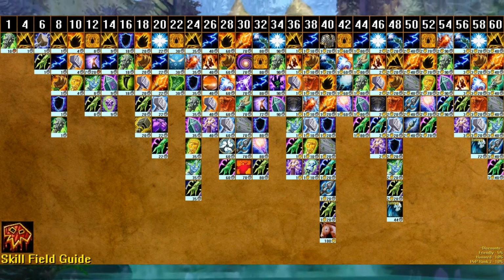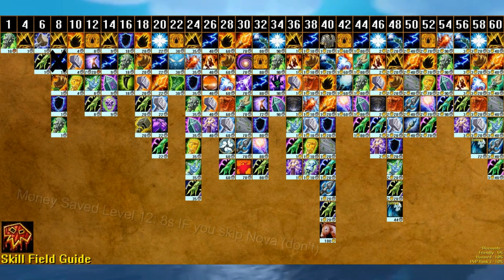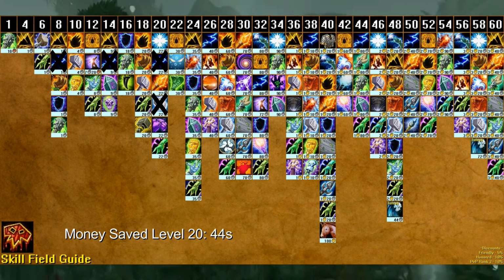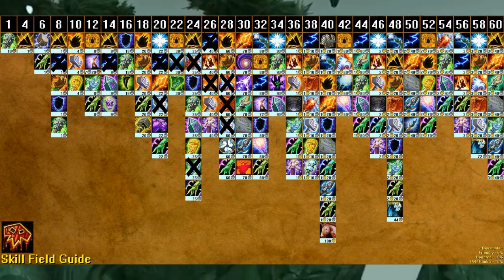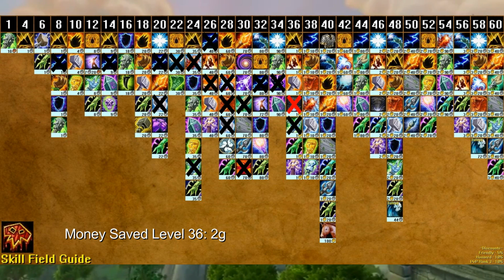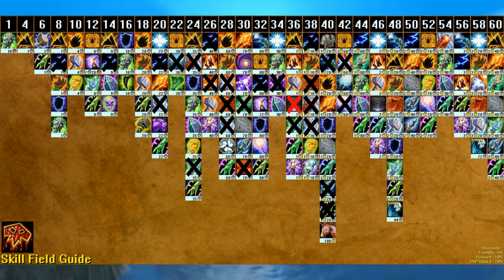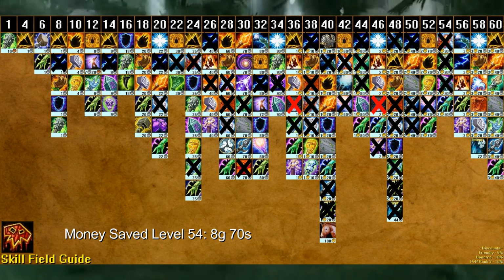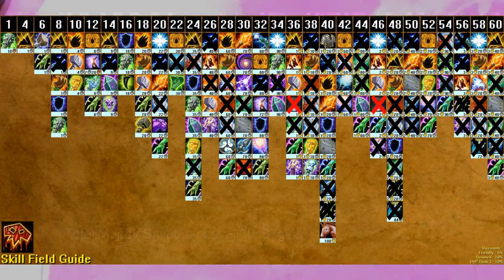Mount at 40 - Shaman Skill Priority Leveling Guide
A lot of people are gonna be brokebois at 40 and 60, unable to buy those wolves/kodos/raptors we all want. I can help.

You see...the Shaman Trainer is trying to run a business and he wants you to buy a bunch of useless crap you don't need. I'm gonna help you level up and get the skills you'll actually use most, and save the rest for later when we're ballin' outta control.

Hope you like the guide! If you have any comments please leave them below!

WoW: Fairbanks, Holderkek